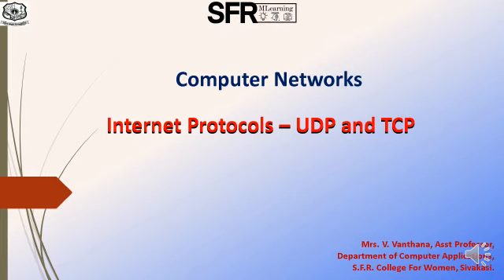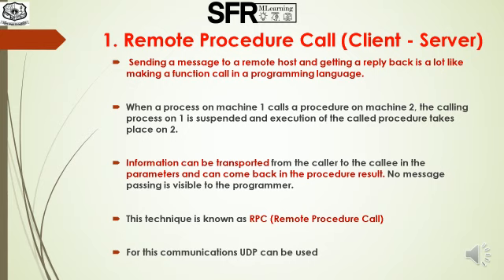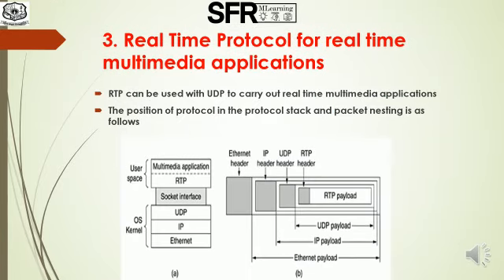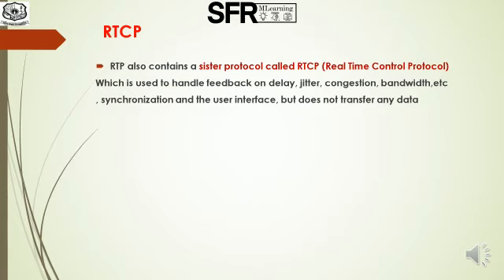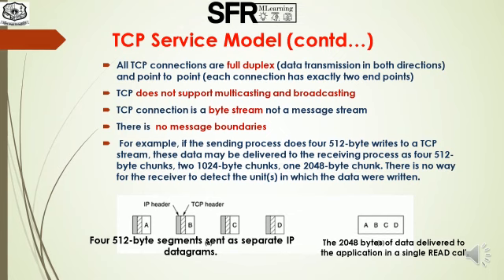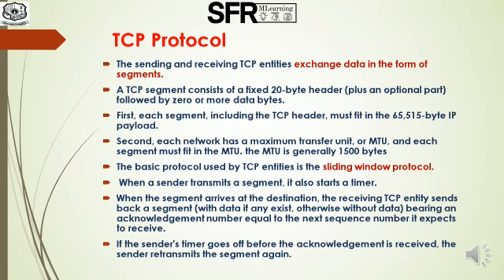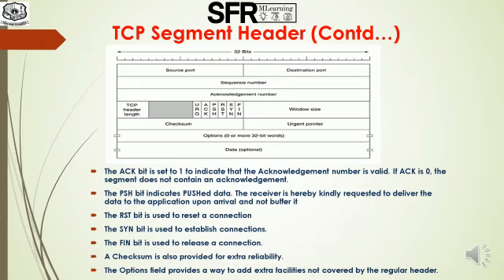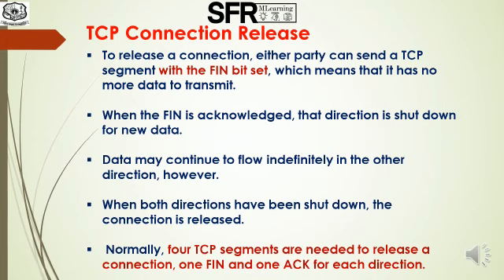Internet Protocols by Mrs.V. Vanthana, Assistant Professor of Computer Applications